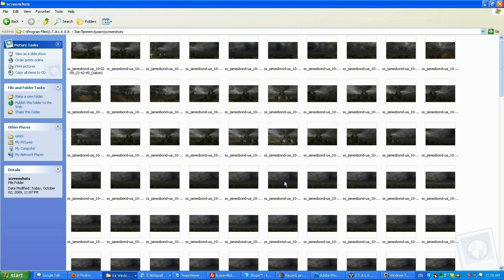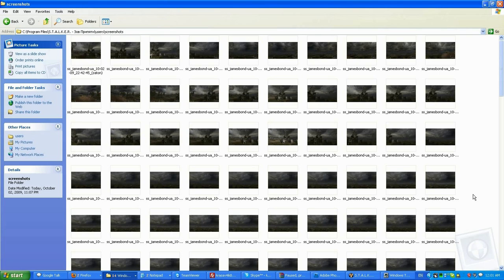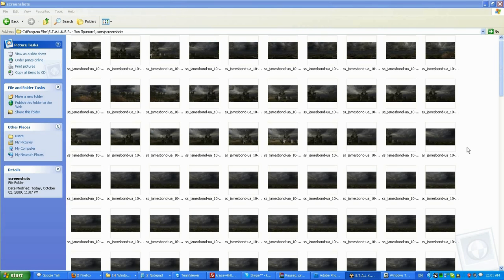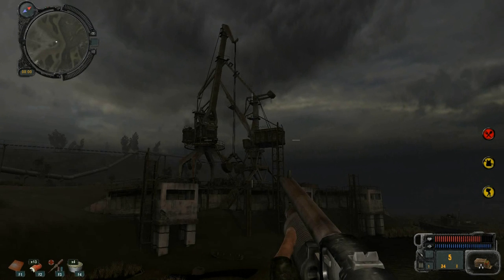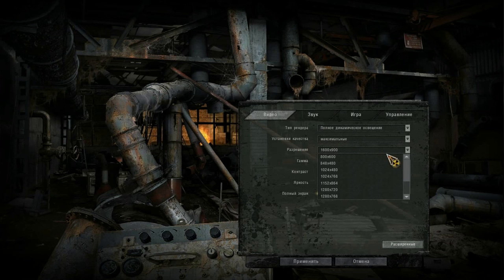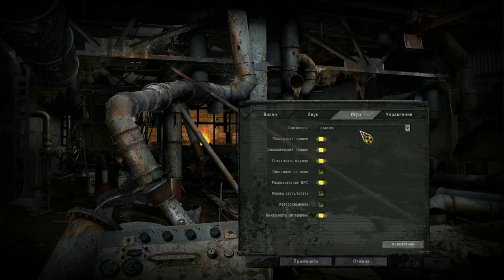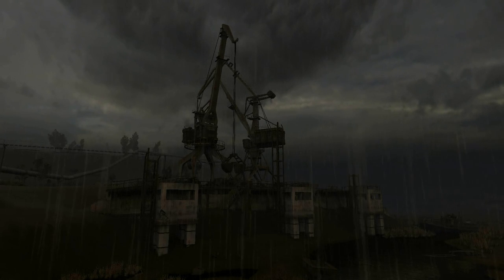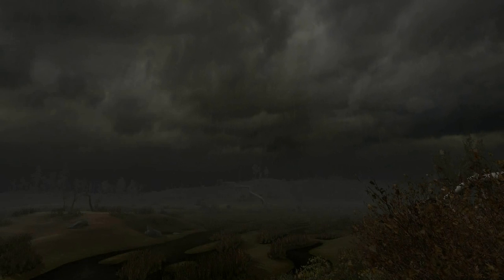Stalker:Making Panoramic Screenshots -Video tutorial pt1of2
Stalker:Making Panoramic Screenshots -Video tutorial will teach you a basic concept for panoramic images from planing to capture and get the final panoramic beautiful image or screenshot. This tutorial also can be applied in real world, using real camera and capturing real panoramic photos.

Stalker:Making Panoramic Screenshots -Video tutorial recorded with Moroz Video Capture program and converted for youtube video with Moroz Video Converter. First time I used my video softwares to capture and edit videos. No third parties was involved.